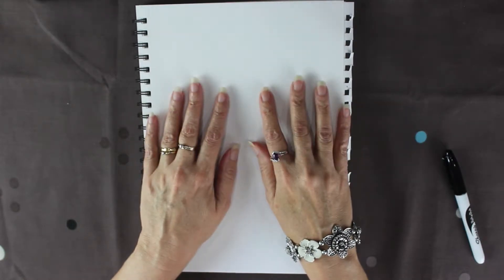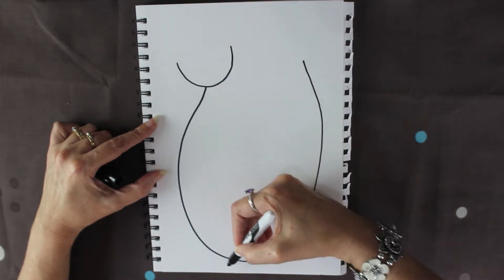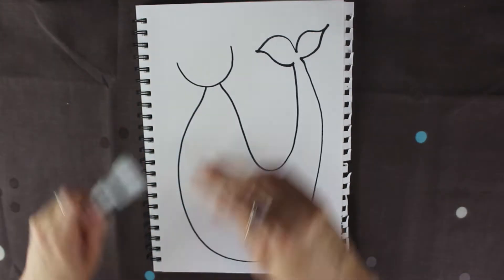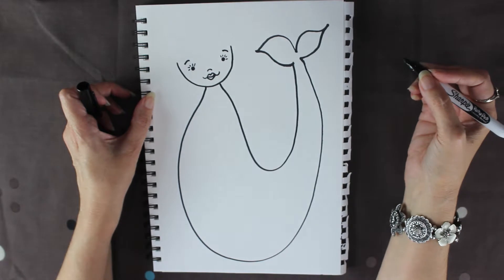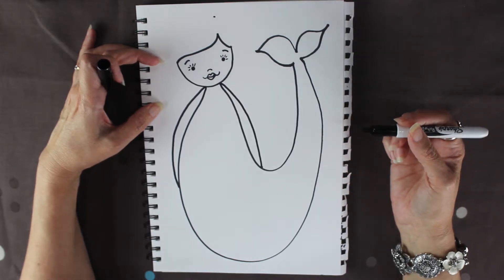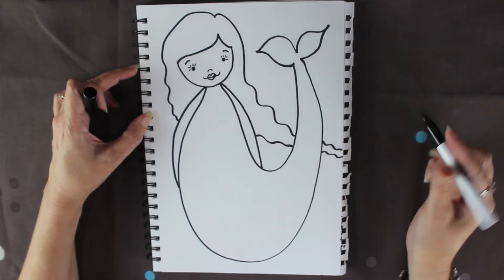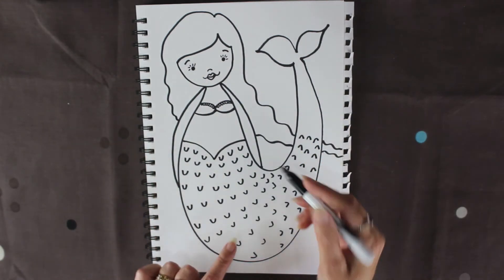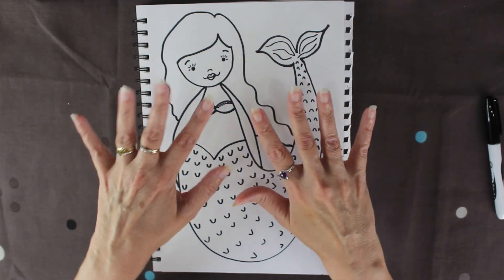How to Draw Mermaid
Hello and welcome! This channel is designed for kids to teach them the art of drawing. This is a video of how to draw a mermaid. It is designed to teach children to draw a simple mermaid and create some personality in their character. There are more lessons on how to draw for kids, so make sure to check them out. Teachers and Parents can take photos of the art your child has made and tag them to DrawMore4Kids and I will see their awesome work. Have fun!